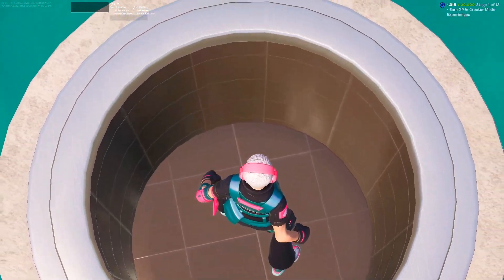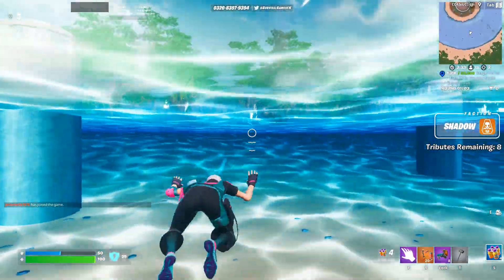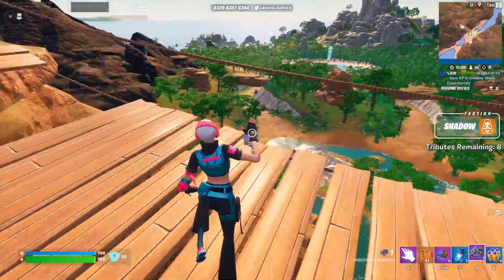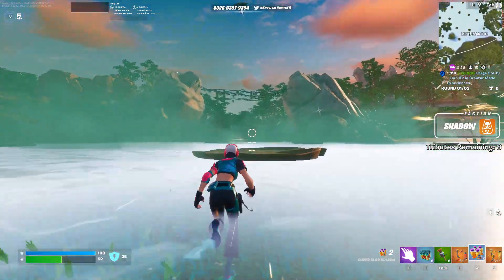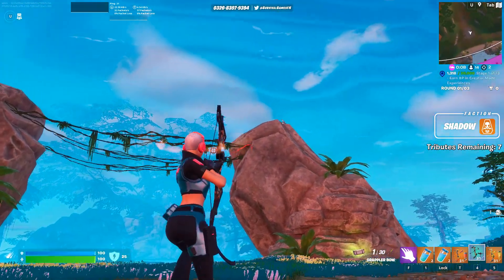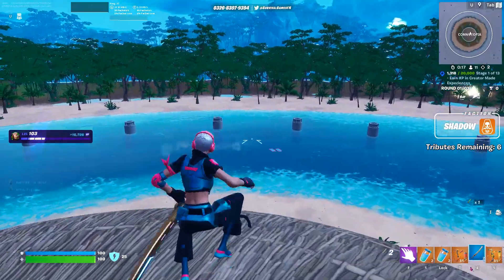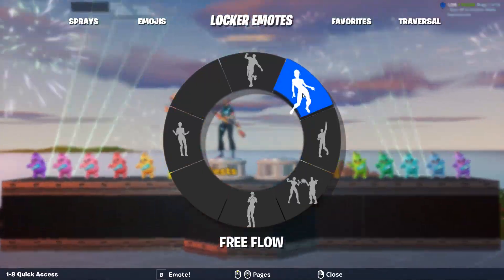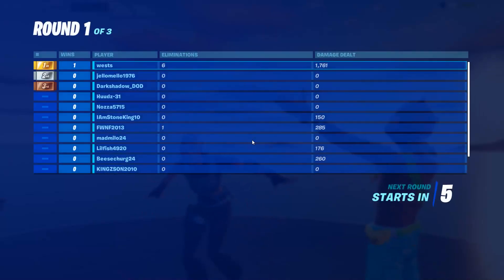I won the SURVIVAL GAMES in Fortnite! (Fortnite Hunger Games)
Such an awesome and quality map! If you guys want to play it yourself, check out the map code below!